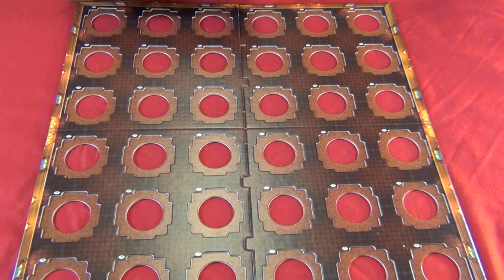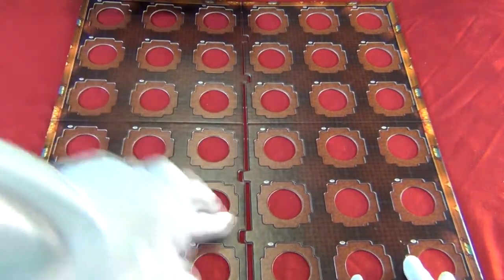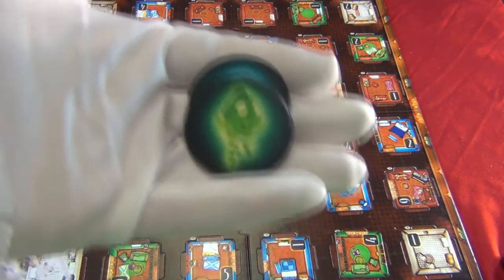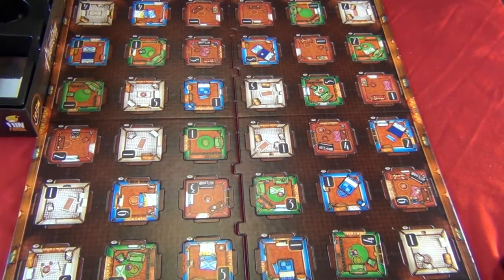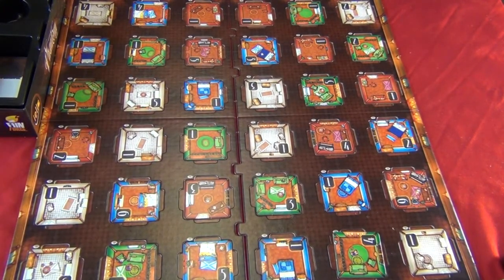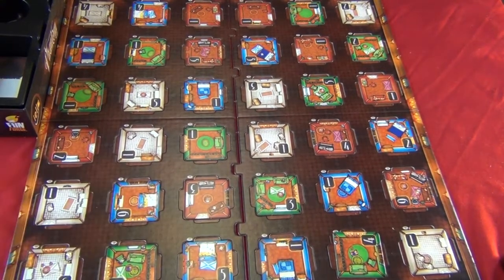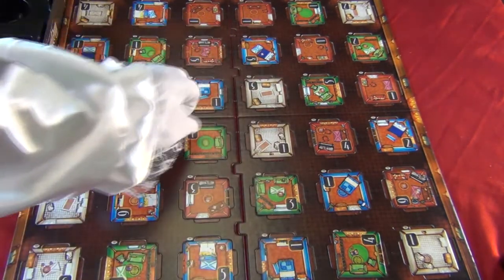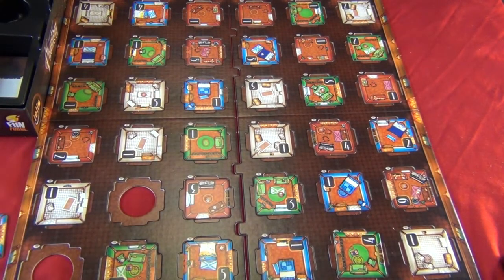Who You Gonna Call? The Phantom Society Board Game Review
Elliott, the Voice of E, has a scary good time reviewing The Phantom Society from iello Games. It's ghosts vs ghost hunters in this all out battle for the control of a haunted hotel. Who Will Win? Do You Care? Find out here gentle viewer.